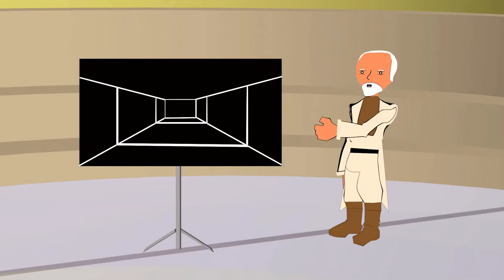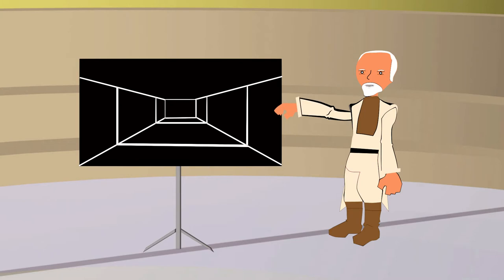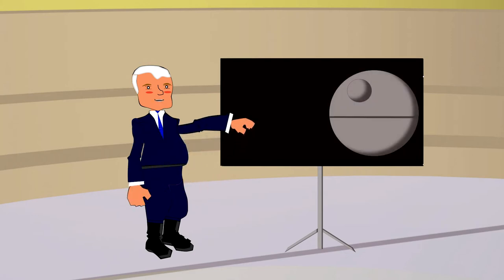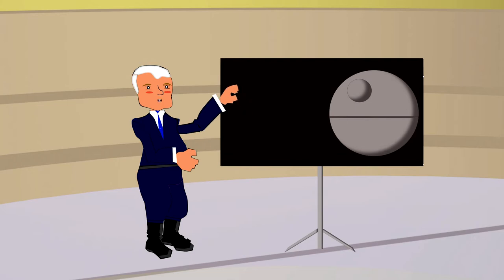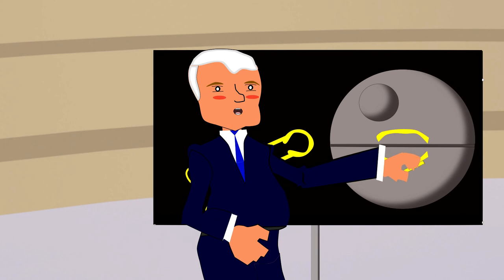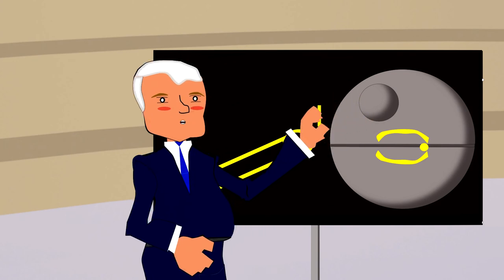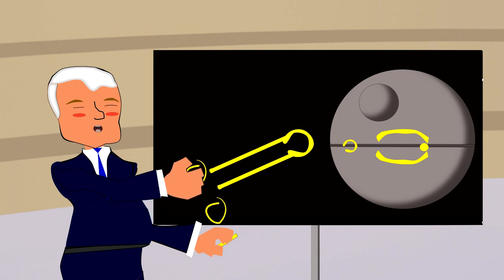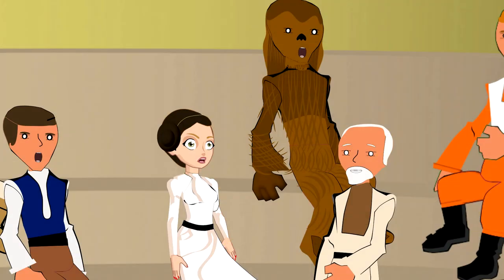Galactic Legion Ep 38: John Madden's Death Star Attack Plan (Star Wars Parody)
John Madden creates an attack plan for the Death Star to help
 Princess Leia, Han Solo, and the Rebel Alliance defeat the evil Galactic Empire.

Series: The Galactic Legion
Season: 1
Title: The Galactic Legion Episode 38: John Madden's Death Star Attack Plan
Produced by : Chromemagnon Entertainment 2015
Video Type: Star Wars Animated Parody

Galactic Legion 35: trooper armor scandal
ttp://youtu.be/wb2YeRQ7p78

Galactic Legion 37: coddling Luke Skywalker